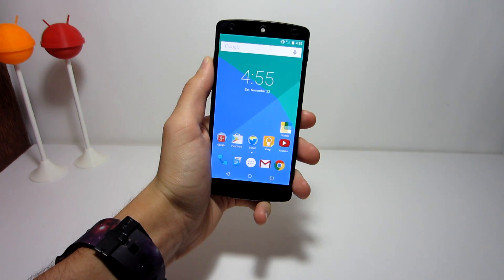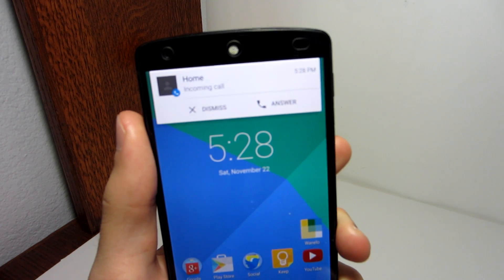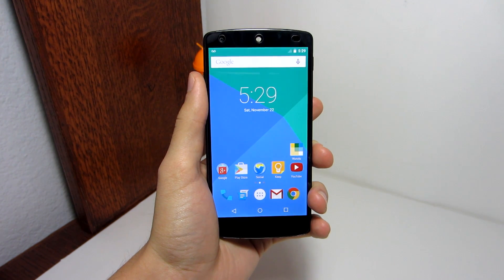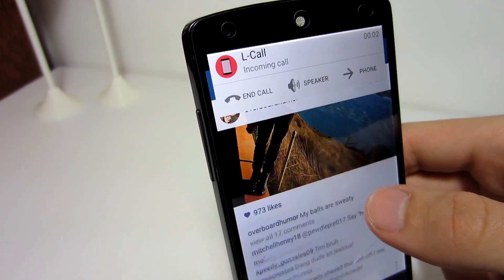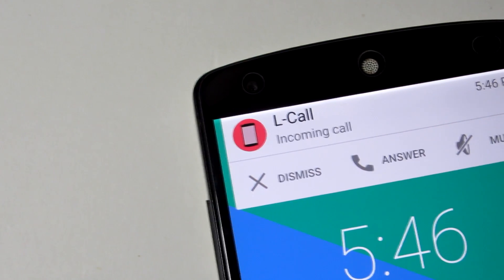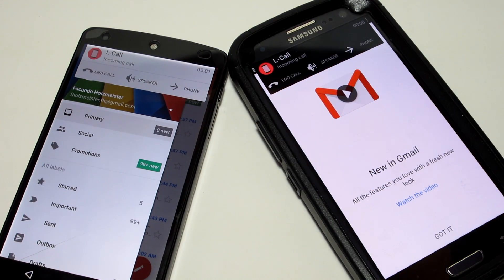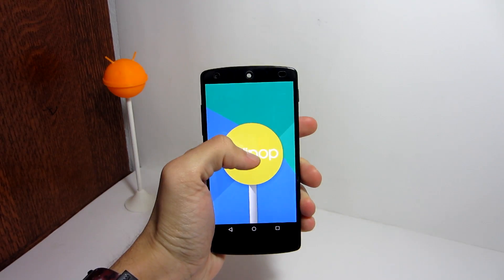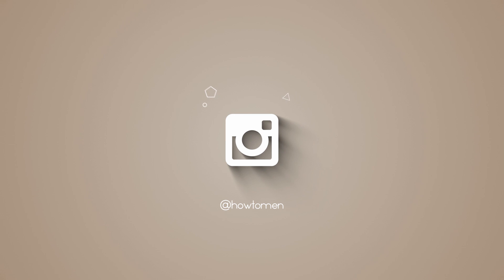Lollipop Style Incoming Call Banner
★ Device in video:

• LG Nexus 5 by T-Mobile
• Custom Rom: Stock
• Operating System: Android 5.0
• Fully Rooted
• Franco Kernel